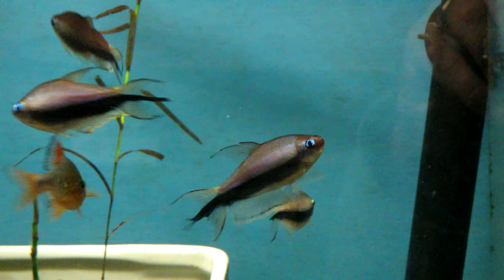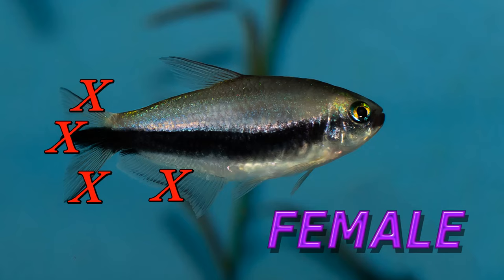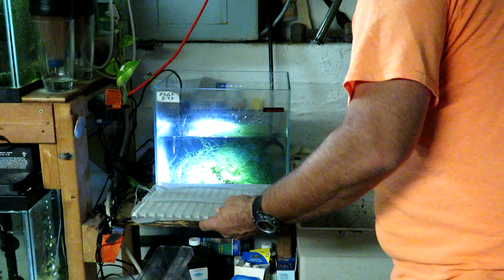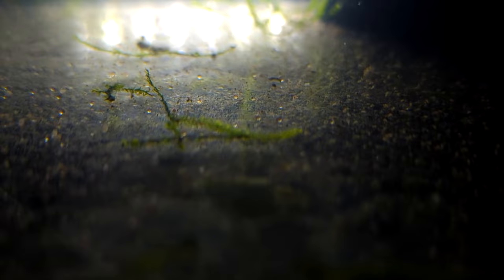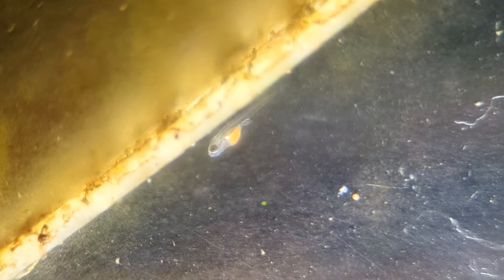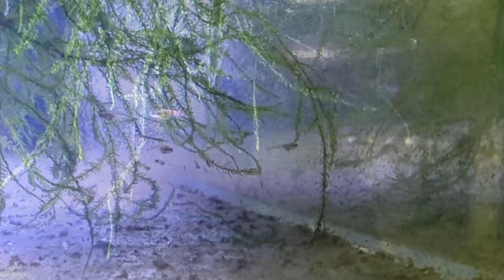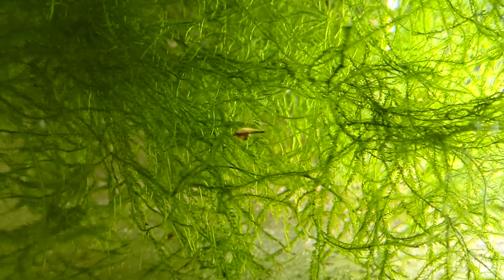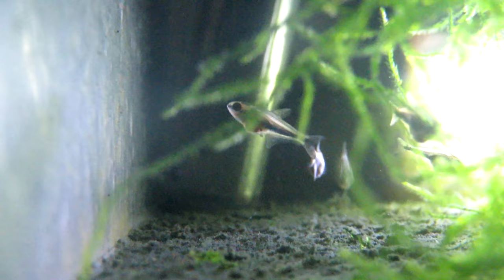HOW TO BREED EMPEROR TETRAS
The methods I used to breed Emperor Tetras.